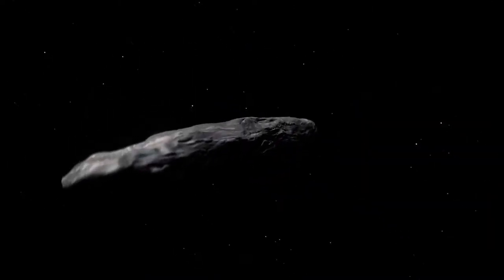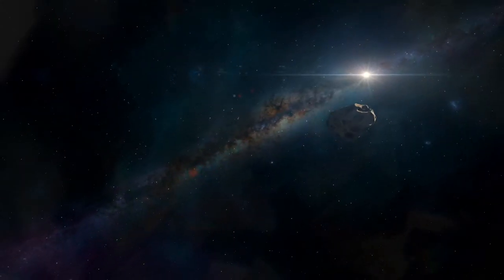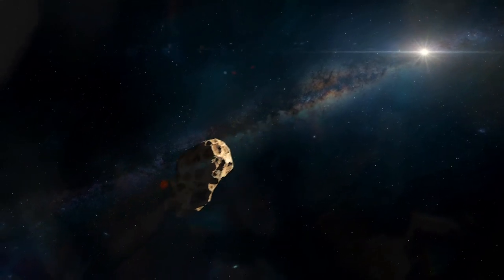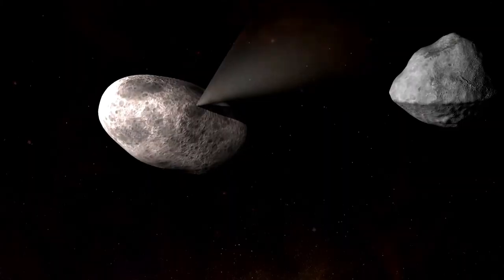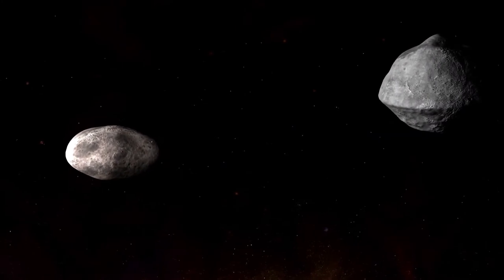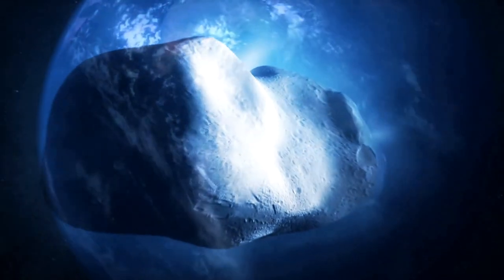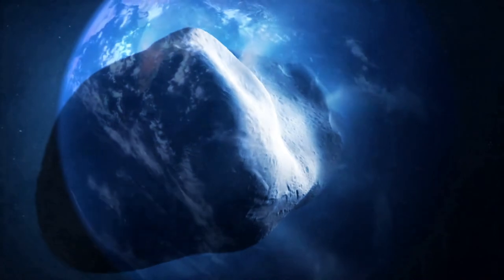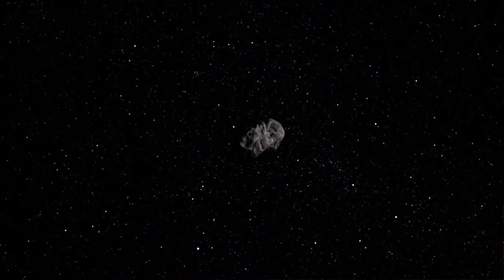A comet is approaching the Earth, which can be seen with the naked eye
Astronomers took pictures of Leonard's comet last week, which clearly show its core and tail. It is worth noting that this comet was discovered in Arizona on January 3 this year. Greg Leonard noticed this unusual space object, which was named after him.

Ordo News | Breaking news videos, real-time coverage of the world's events, US and the world politics, finance, economy, markets, lifestyle, science, technology and also more videos on conflict zones.